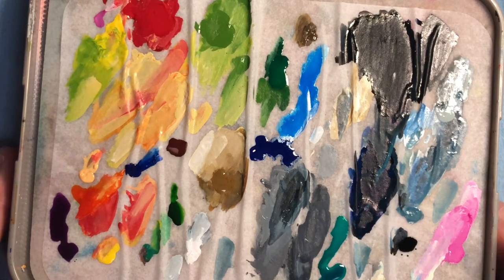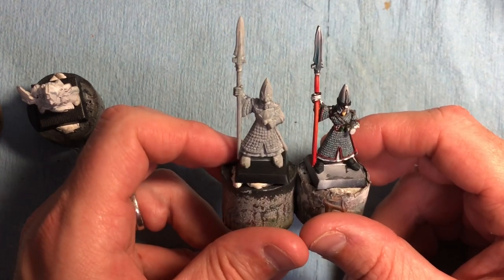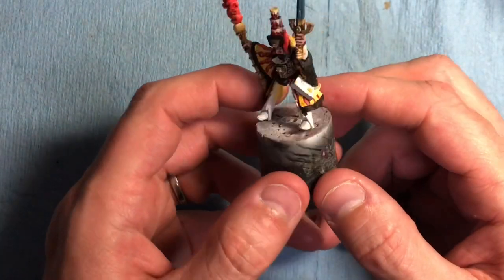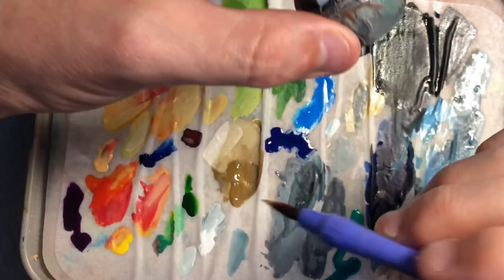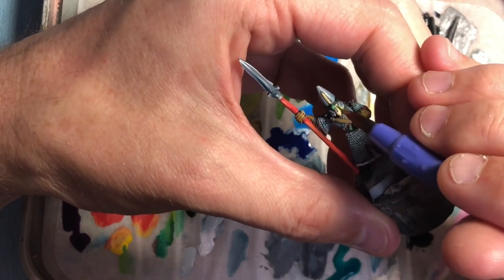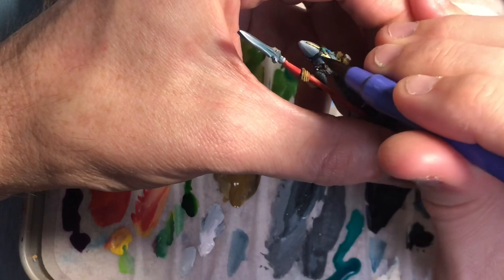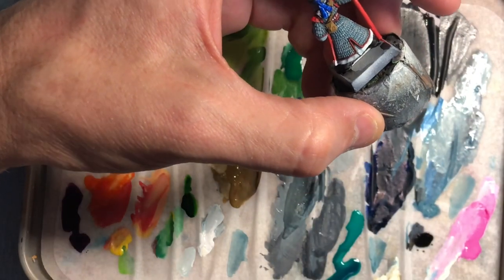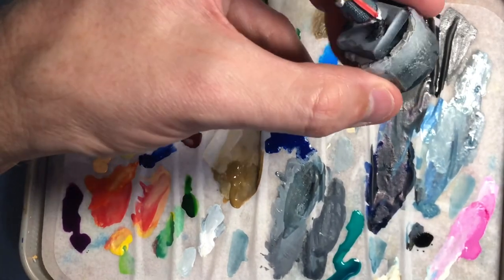High Elf Final Touches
Adding the final touches to the HE spearmen and also I showcase some of the upcoming miniatures I want to paint on the channel in the future. Take care everyone.